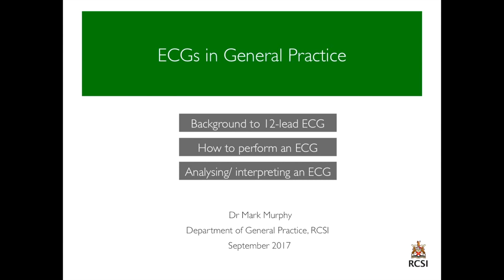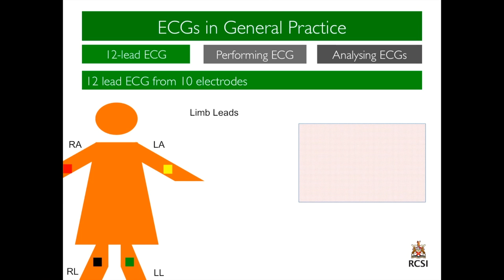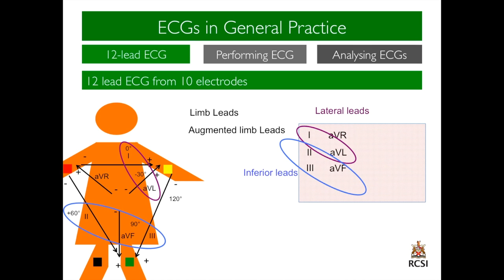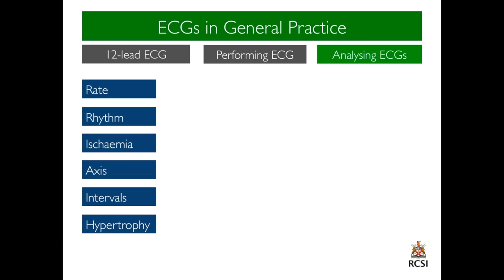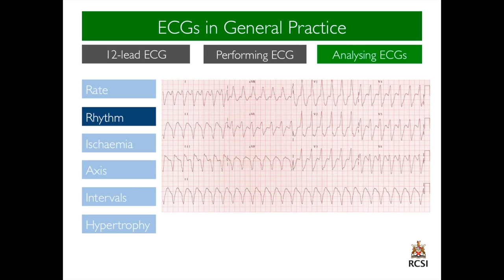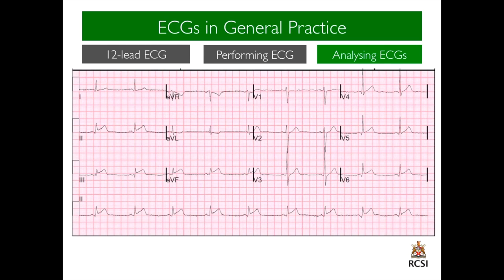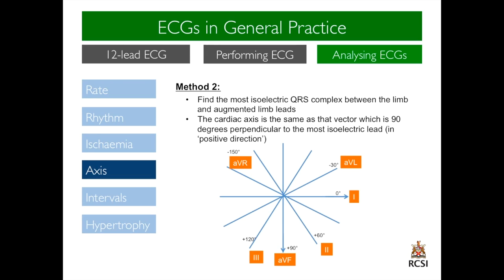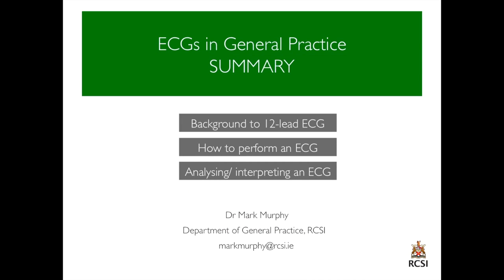ECGs in General Practice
This video outlines background information on ECGs, discusses how to perform an ECG and summarises how to interpret an ECG. It is designed for SC1 General Practice students in the Royal College of Surgeons, Ireland.